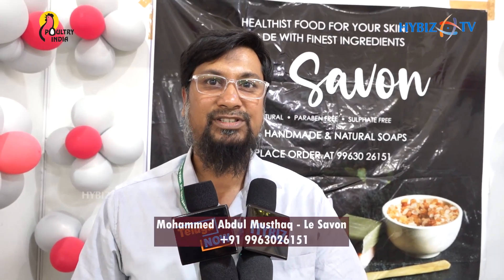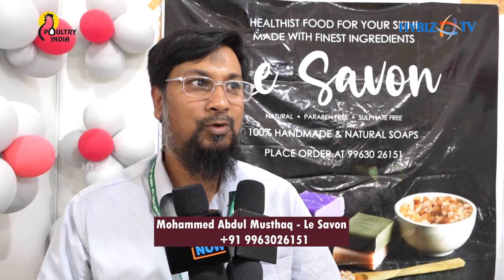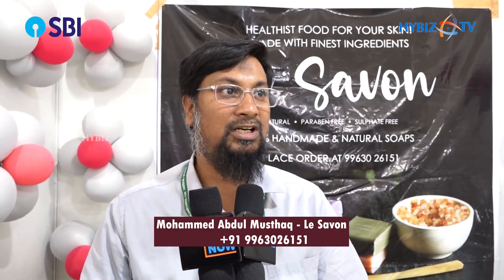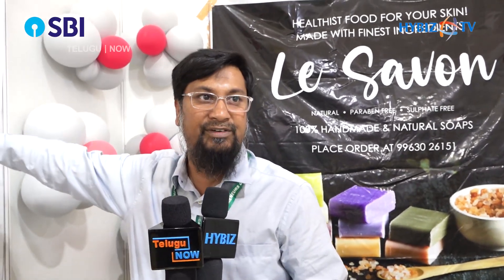Le Savon | Natural Organic Soap | Salvia Nutrition | Aleap Wekart Exhibition 2023 | Hybiz tv